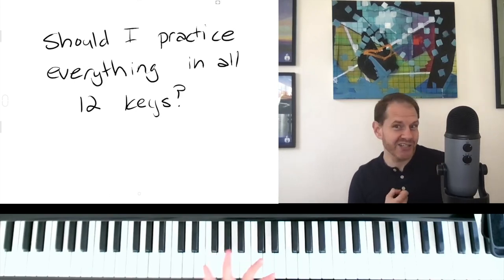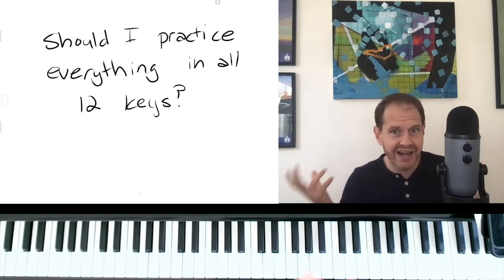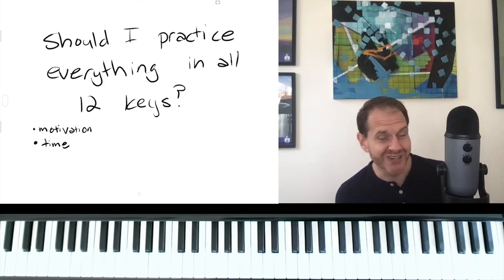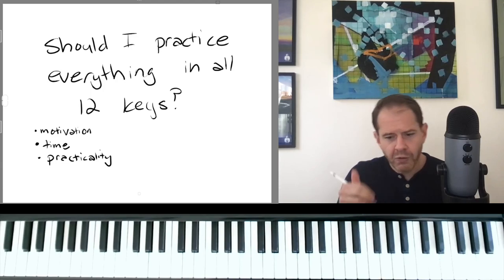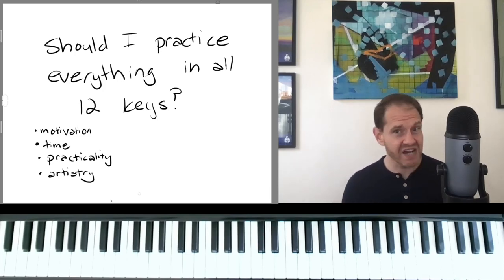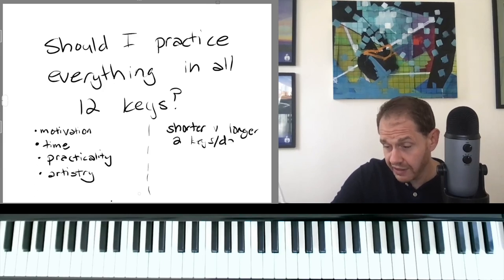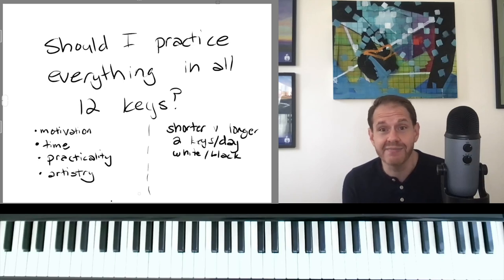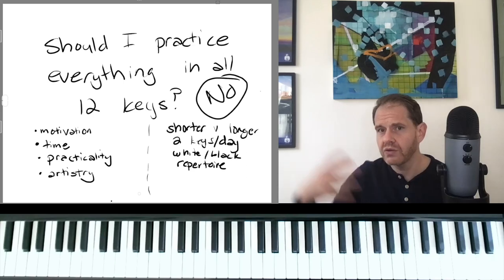📫 Mailbag: Should I Practice Everything in All 12 Keys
Pianist, author, and part-time circus bear Jeremy Siskind answers a Youtuber question - should jazz musicians practice all licks, tunes, and voicings in all twelve keys?